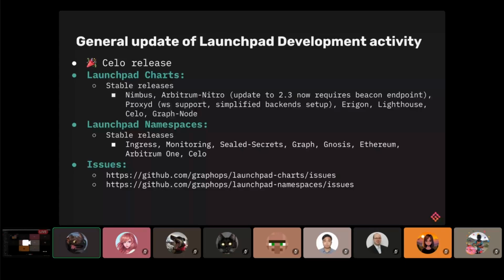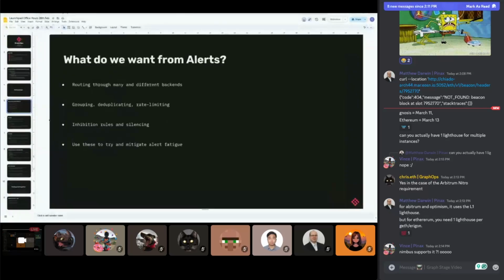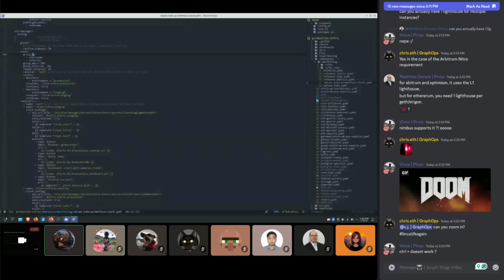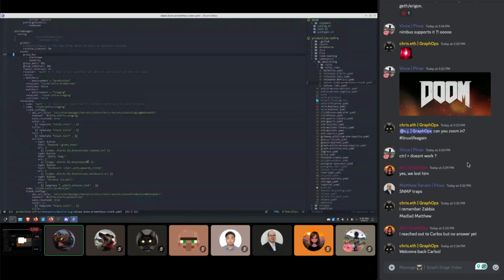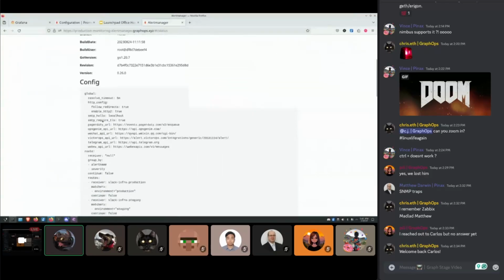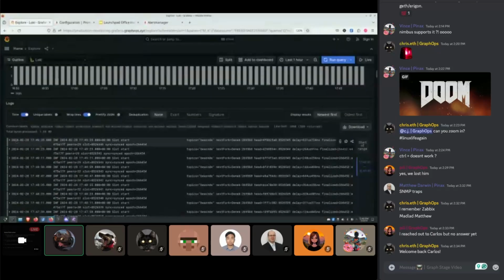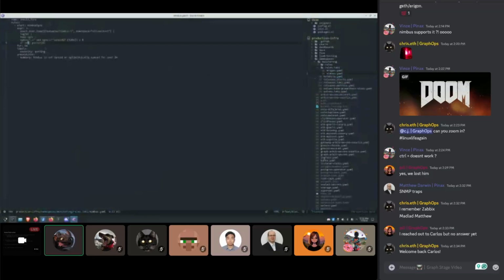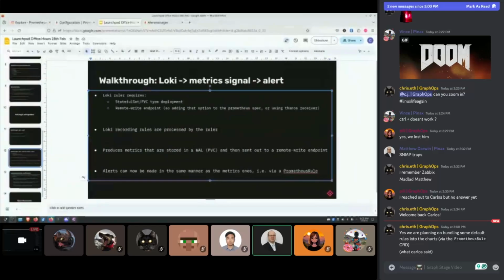Launchpad Office Hours #13 - Alertmanager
Launchpad Office Hours (LOH) offers insights on the latest developments of Launchpad, a toolkit for running a Graph Protocol Indexer on kubernetes

Agenda:
- Update on Launchpad Development since the last LOH
- Deep dive into Alertmanager
- Trying it all together! Live demo of end-to-end examples
- Launchpad trade-offs: How to enact global transformations of Kubernetes resources

Engage and contribute to our collaborative discussions on The Graph Discord.